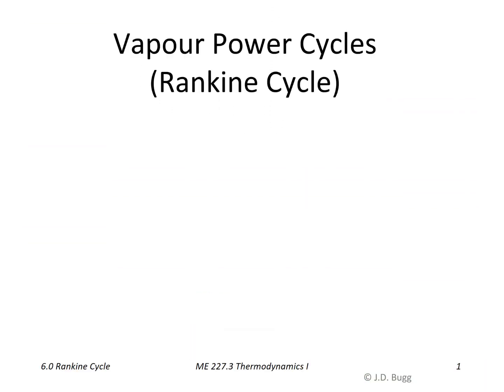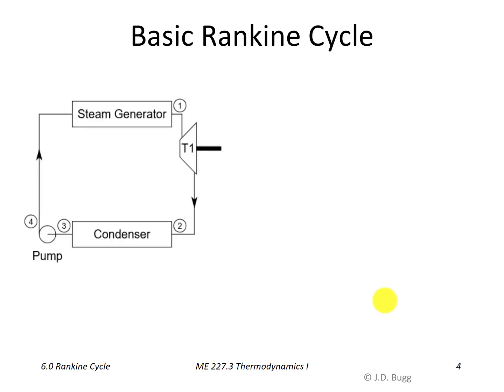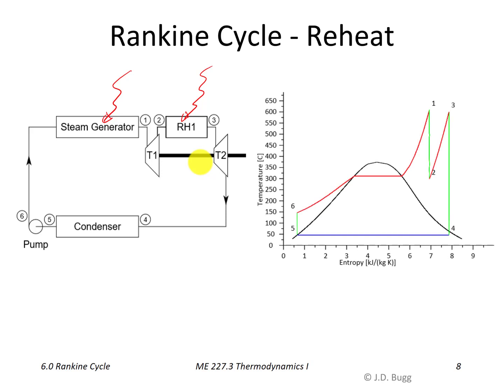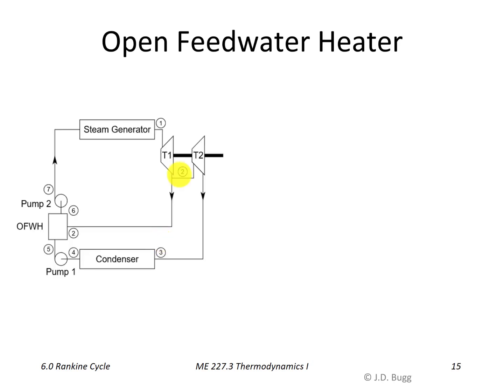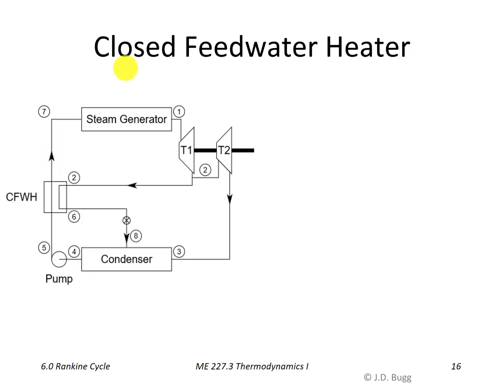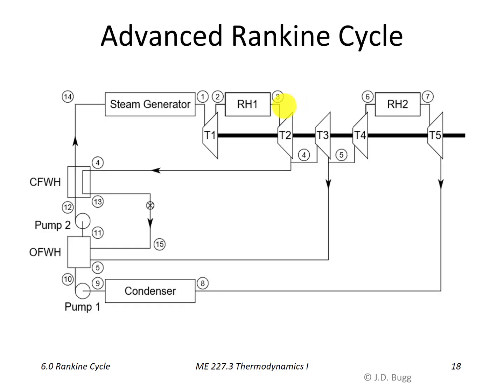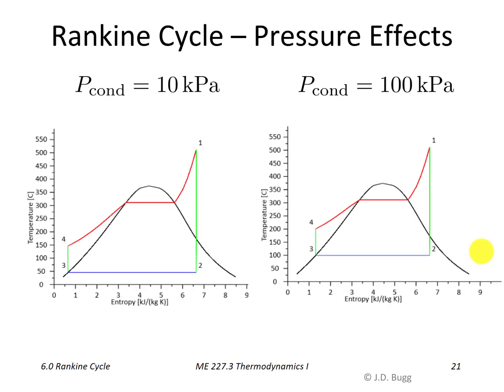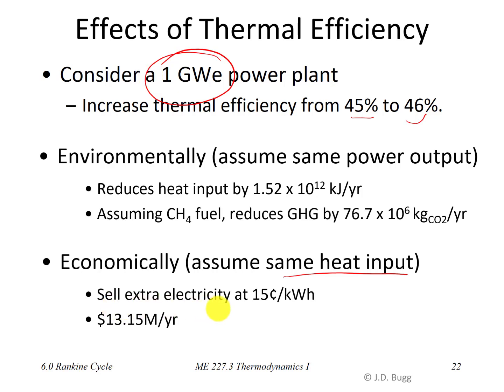22 ME 227 Thermodynamics I - Rankine Cycle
This is the twenty-second video in a series of lectures delivered for ME 227 Thermodynamics I at the University of Saskatchewan.  It introduces a vapour power cycle - the Rankine cycle.